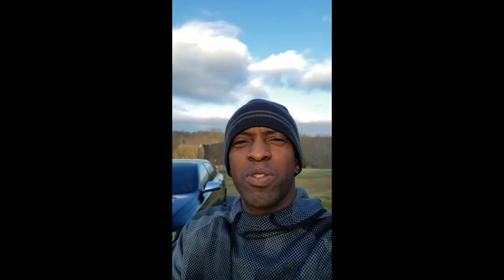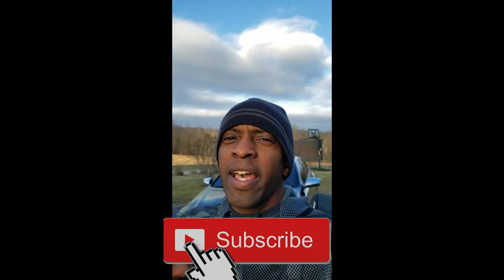Chevy Impala Full 40% Ceramic Windshield Tint Walkaround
Here is my Chevy Impala Full 40% Ceramic Windshield Tint Walkaround since someone asked to see what it looked like on a sunny day. The Ceramic Windshield really helps on my Impala to cut down the glare and heat from inside the car. I know it's hard to tell in the pictures and with the video walkaround. I have a Full Windshield tint on all of our vehicles and you know from my Channel it's a very popular thing to do.

Tint Tools
PORTER-CABLE Heat Gun, 1500-Watt (PC1500HG)
Wagner 0503070 FURNO 700 Digital Heat Gun
Steamer I use
Long Handle Auto Bulldozer Squeegee
Knife I use
Spray Bottles I use
Microfiber towels
Blue max Squeegee
Olfa Blades
Square Blades
Deluxe Easel for mobile tinting
Silver Sharpie
Yellow Squeegee
Stroke Doctor Style Squeegee
Felt Squeegee
Small hand Squeegee
Lil Chizler

Filming Equipment I use:
Moukey MCM-1 SmartPhone/DSLR Camera Microphone
EACHSHOT Q-Ring Hot Shoe Adapter for Zhiyun Smooth Q
Smooth Q Gimbal
Smooth 4 3-Axis Handheld Gimbal Stabilizer
Nikon D3300 DSLR
TAKSTAR SGC-598 Microphone

How to Remove Old Bubbling Window Tint and Replace with New Window Tint | Dirty Messy Job!